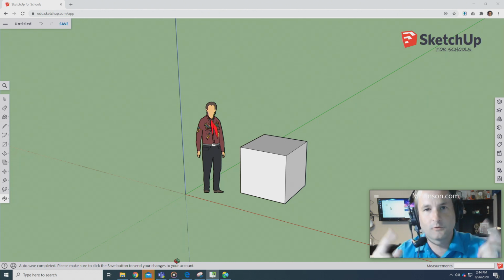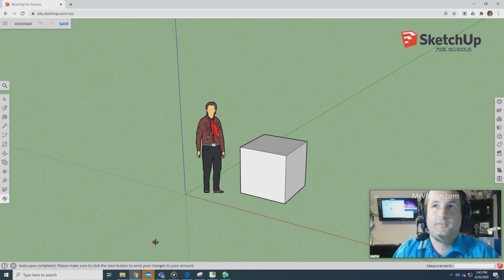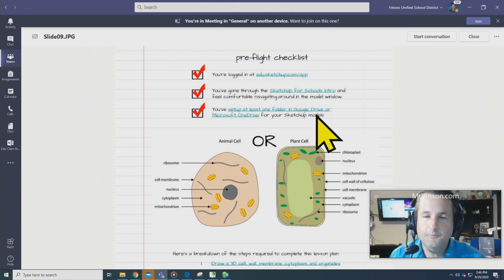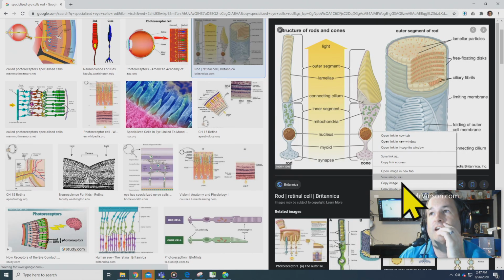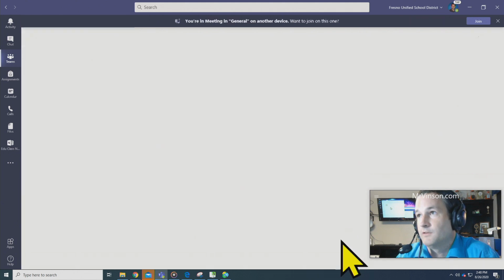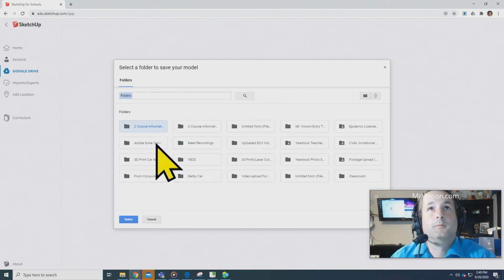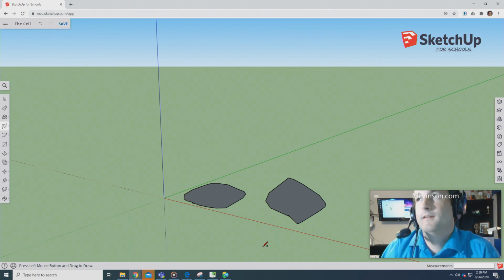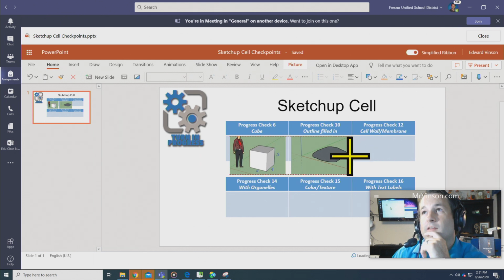3 Sketchup Cell: Checkpoint 10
This video is the second in a series to help Mr. Vinson's Middle School Engineering Design class build a simple cell, in Sketchup. Visual instructions are available directly from Sketchup.